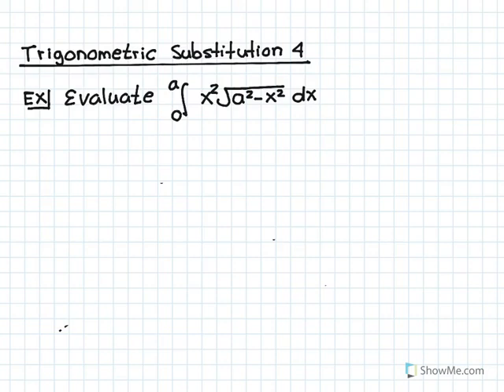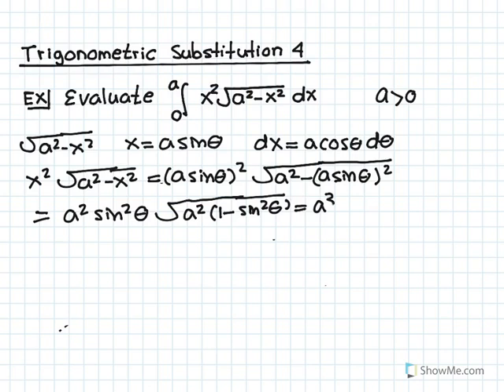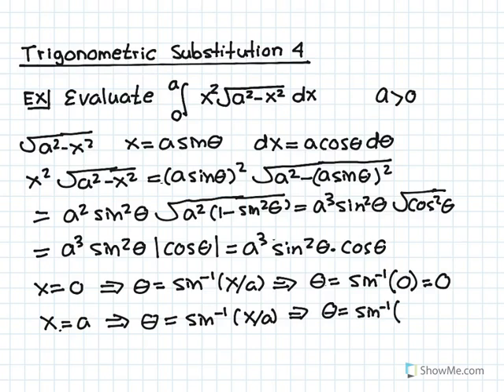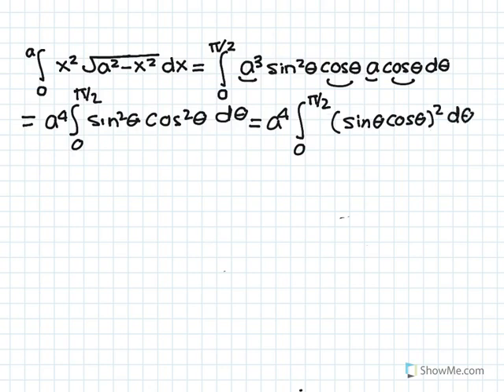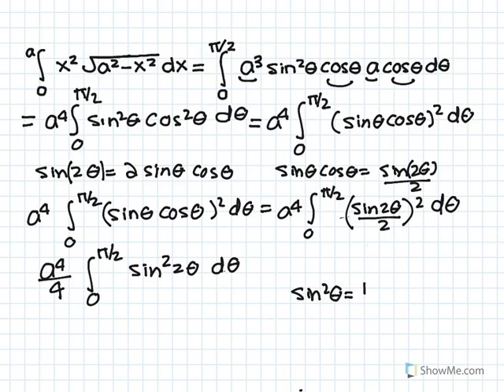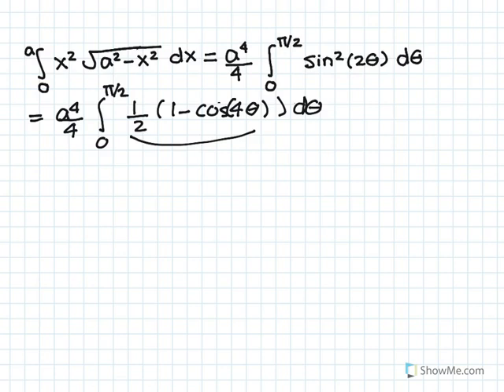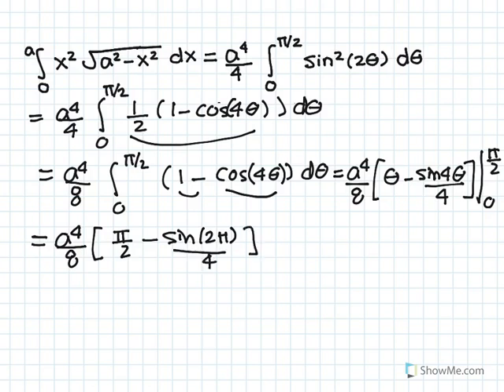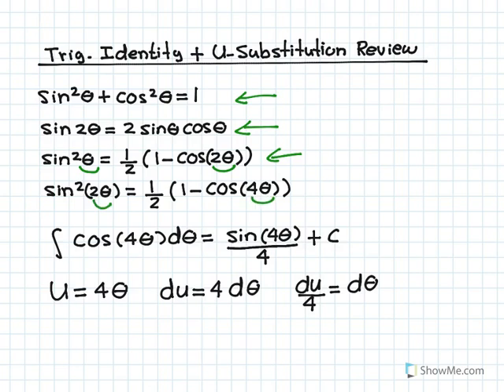UBC Math 101 tutor Trig. Substitution 4 Video tutorial 72